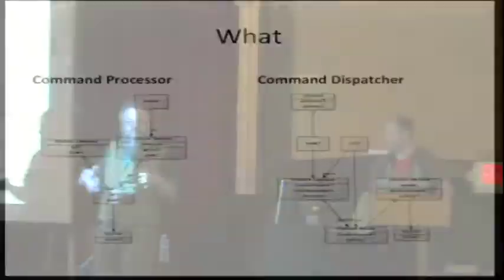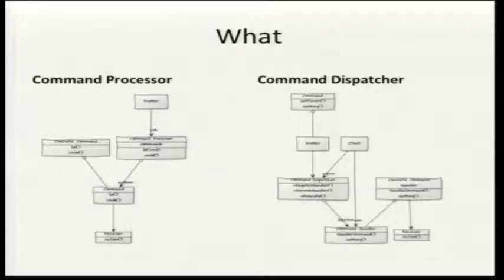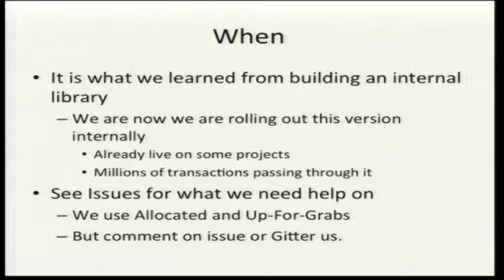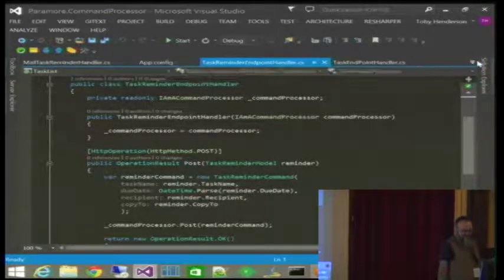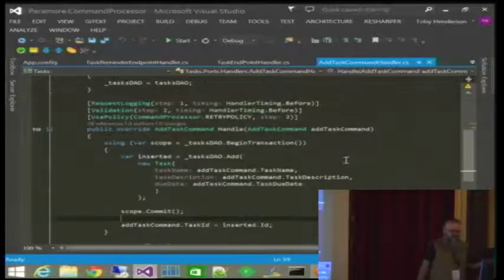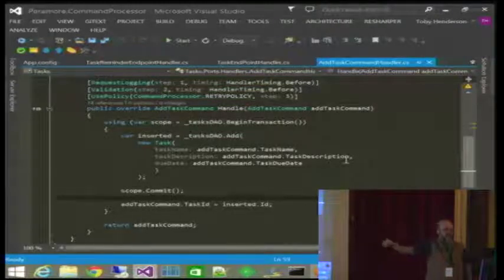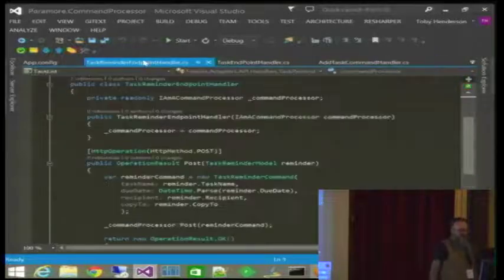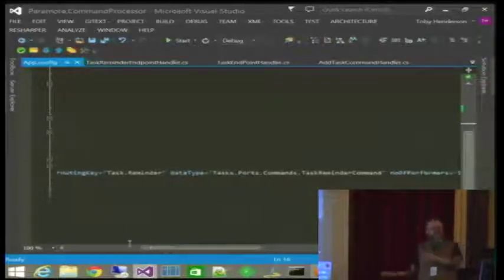Lightning Talk - Brighter Command - Toby Henderson, Ian Cooper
Toby Henderson, Ian Cooper